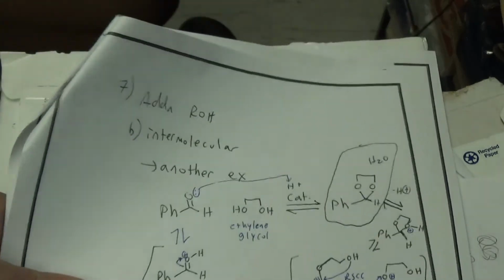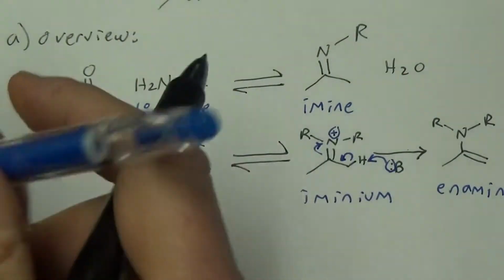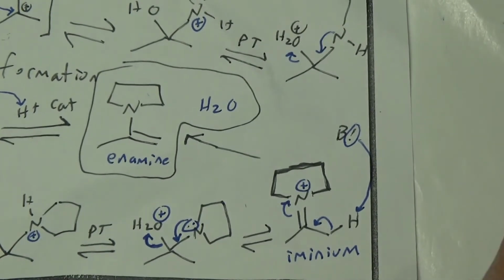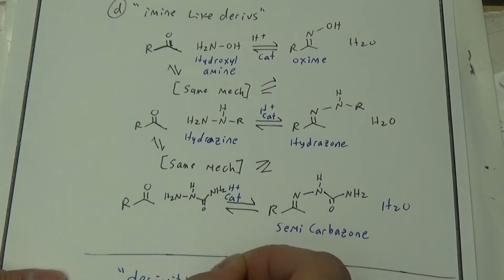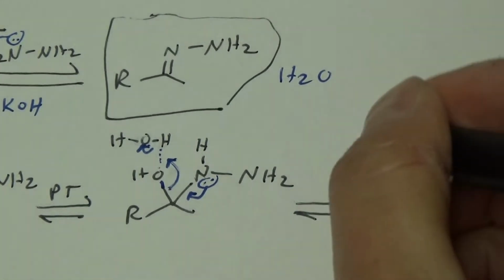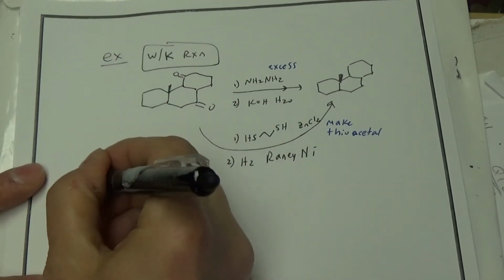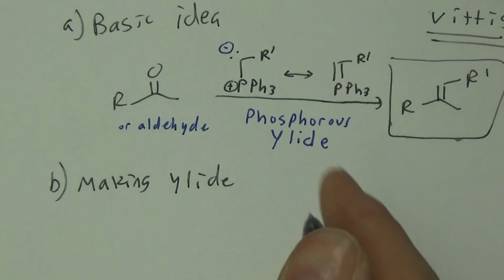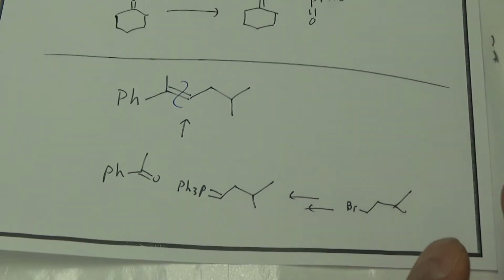chem335 lecture [3-16-21]: ch17 (aldehyde/ketone)